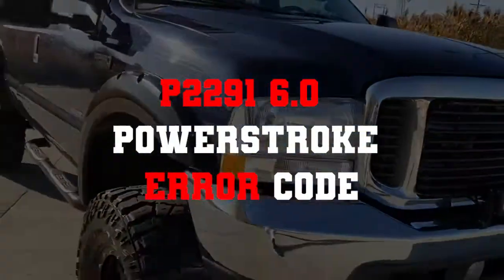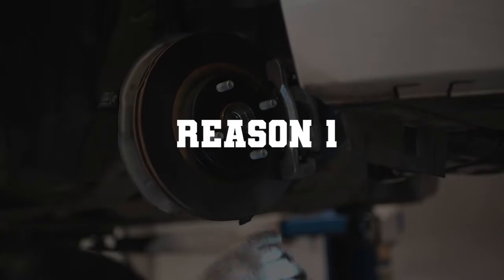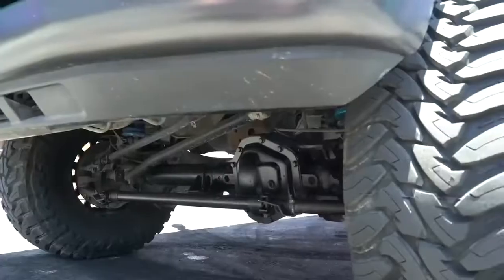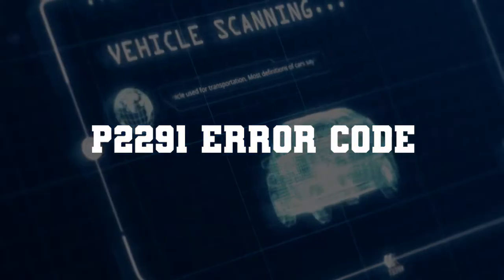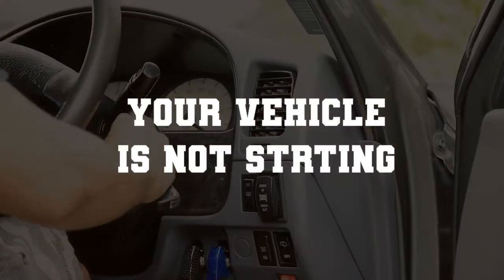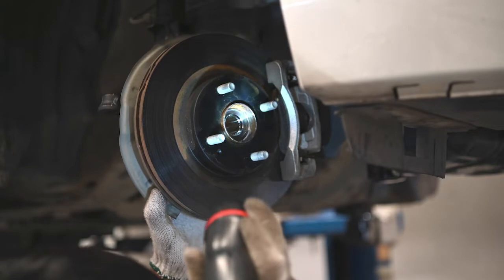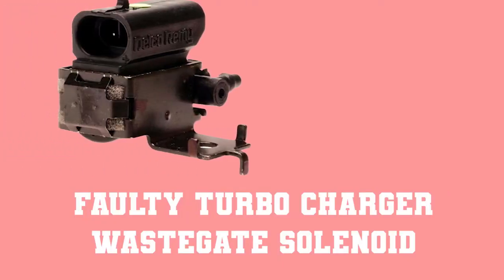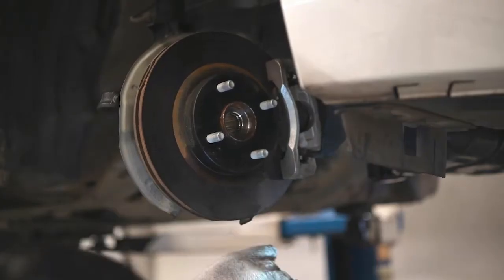What Causes P115A On The 6.0 Powerstroke Engine?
What does the code P115A code 6.0 Powerstroke engine mean? It means a low fuel level has forced limited power of the vehicle.  The 6.0L Powerstroke engines represented a considerable step up for Ford trucks. However, they have been plagued with problems since their release.

In this video, we’ll walk you through the most common causes and symptoms of code P115A on 6.0 Powerstroke engines to get your truck back up and running as quickly as possible. While the fixes may be daunting, following this video can help your vehicle rerun like new.